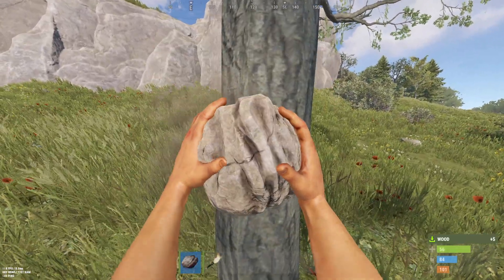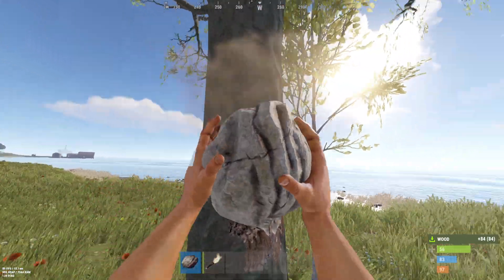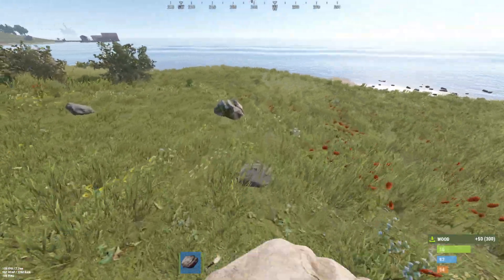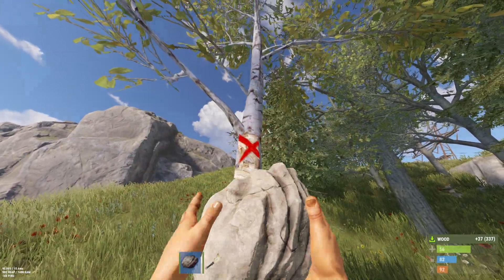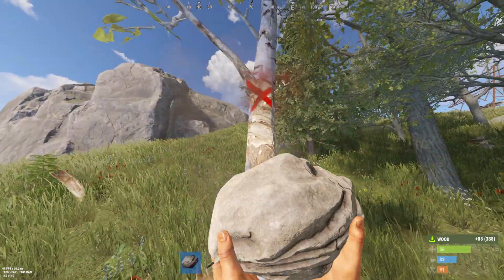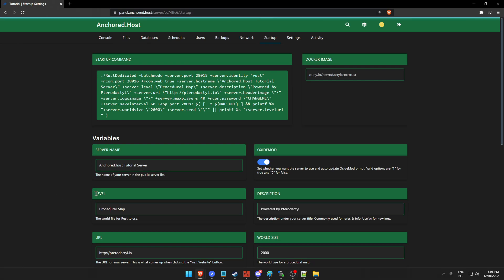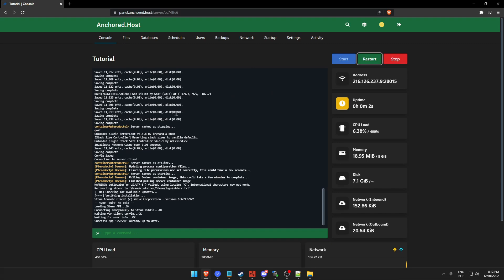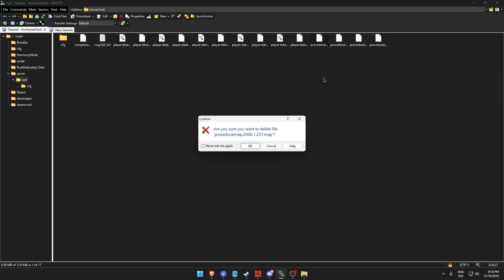How To Use A Custom Map On Your Rust Server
Have you ever wanted to load an amazing looking pre-made custom map on your Rust server? In this video you'll learn how to put one on your server and configure it properly.